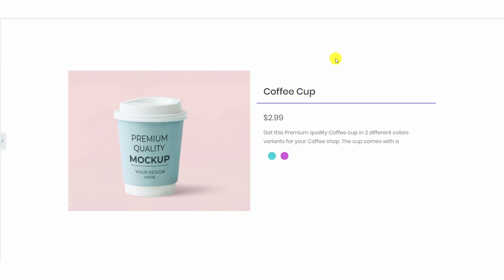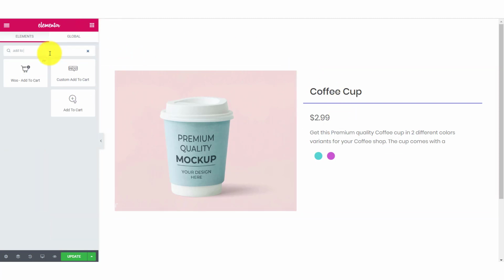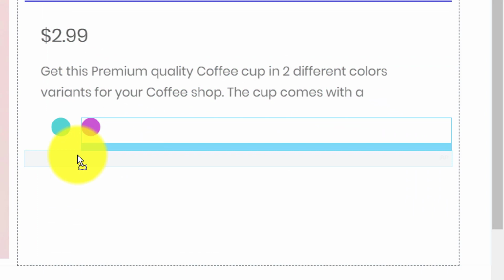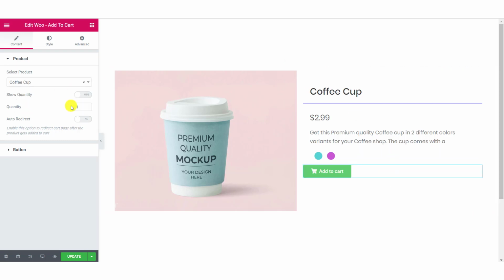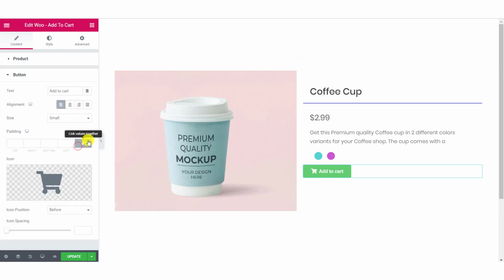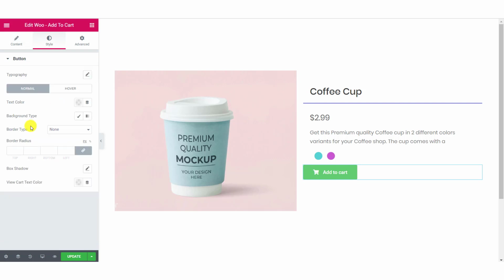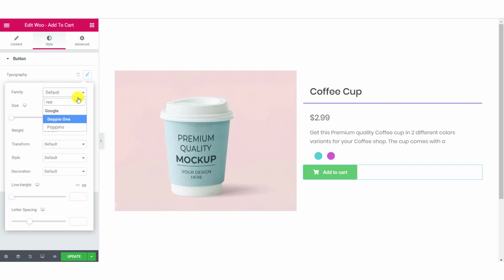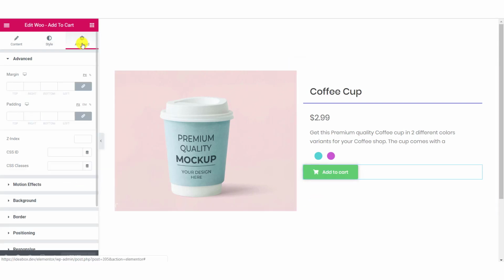How to Create WooCommerce "Add To Cart" Button Using Elementor | PowerPack Elements Addon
In this video, you will see how you can create and add an "Add to Cart" button for WooCommerce websites anywhere with the PowerPack's Add to Cart widget. This widget can be placed anywhere and works for the product assigned for the specific product.

Start creating interactive buttons on your website and make your WooCommerce website more functions

This widget is part of PowerPack, You can get it